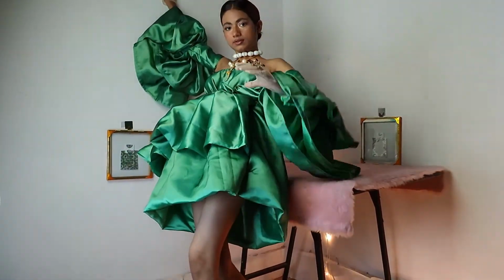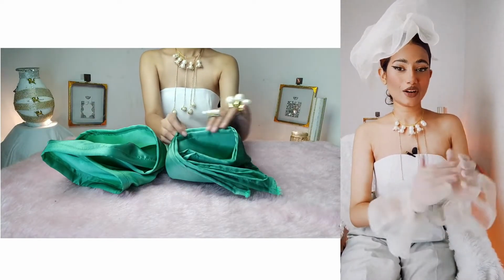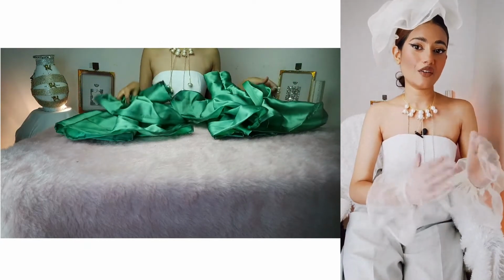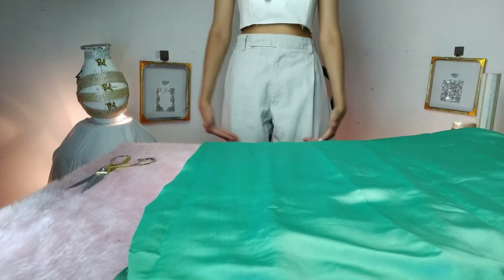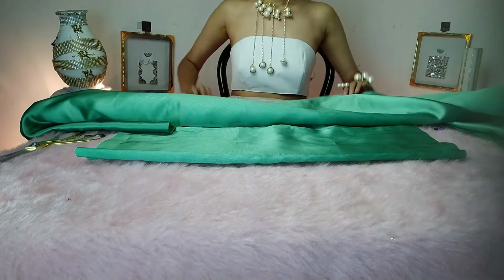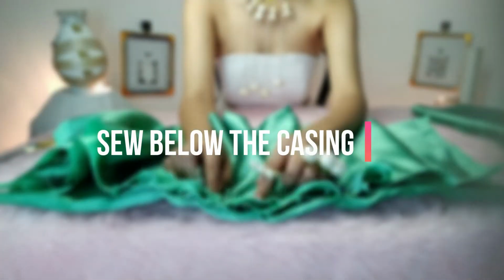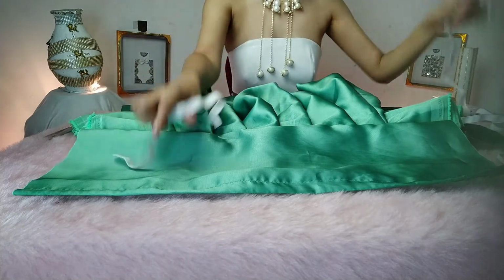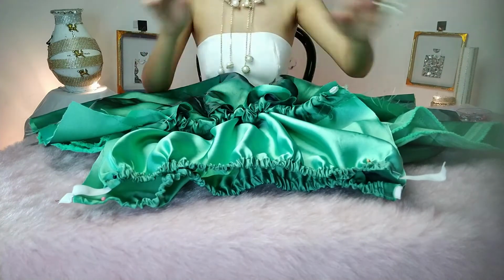DIY:DRESS inspired by luxury brand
hii guys today I will be sharing with you a sewing tutorial on how to make a dress inspired by luxury brand Greta Constantine .
The dress is very easy to make as well as the pattern is also beginner's friendly.